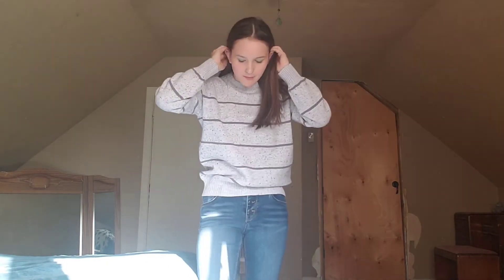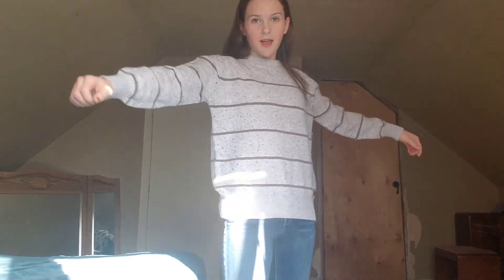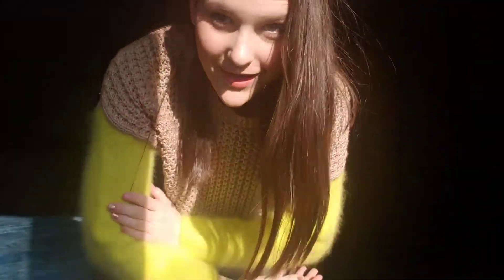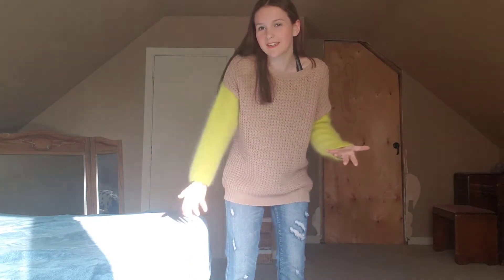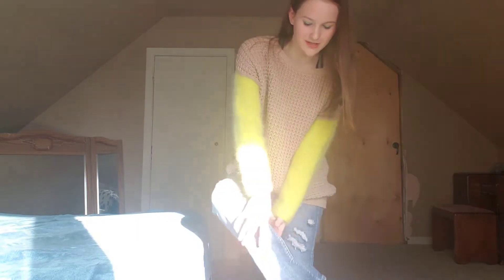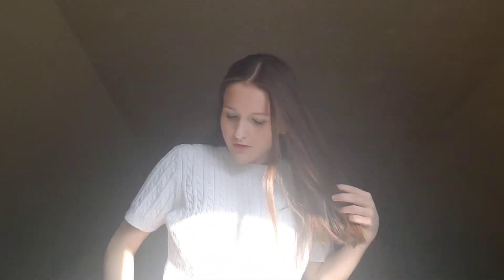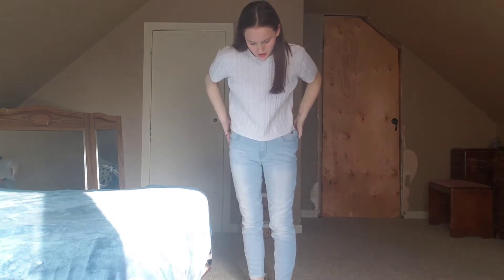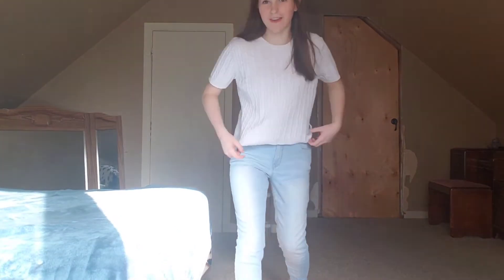Winter outfit ideas